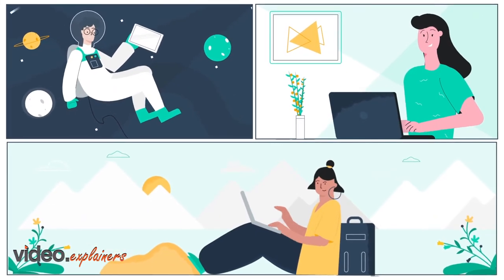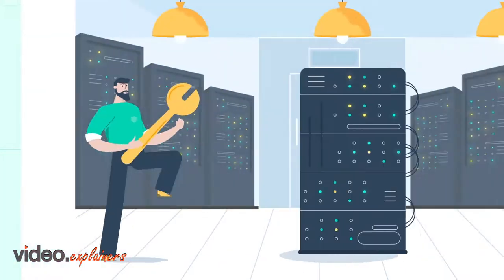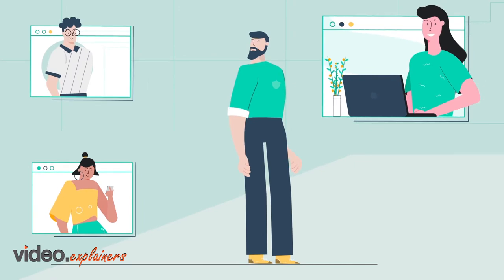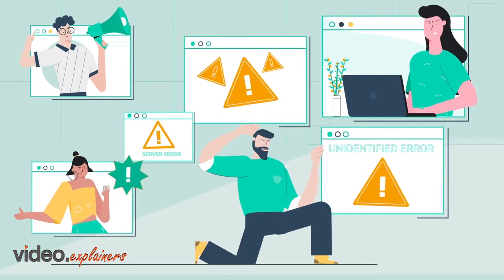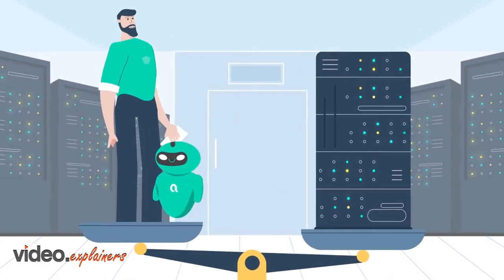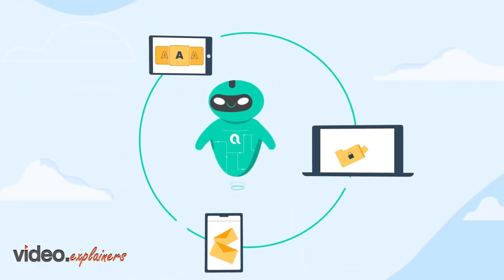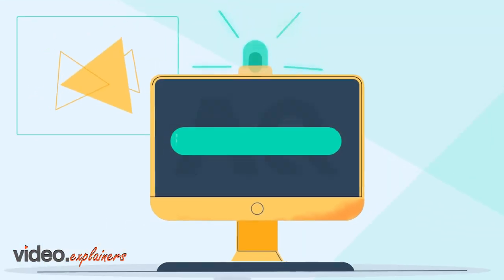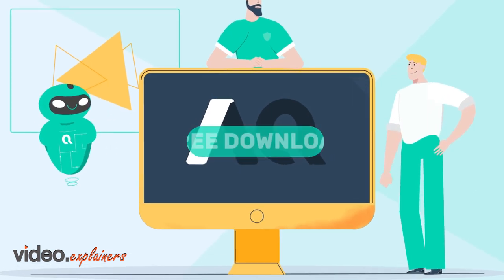Auto Q Video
An all-in-one guide about how Auto Q is turning the game around.